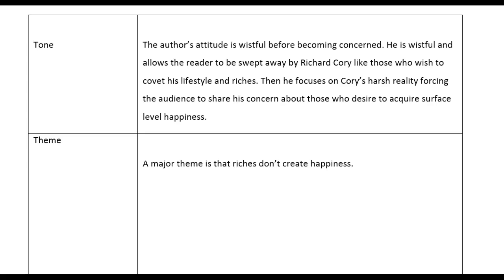Poetry Analysis-Part II